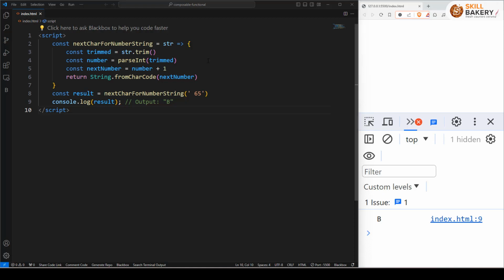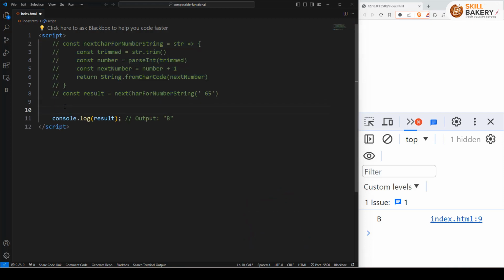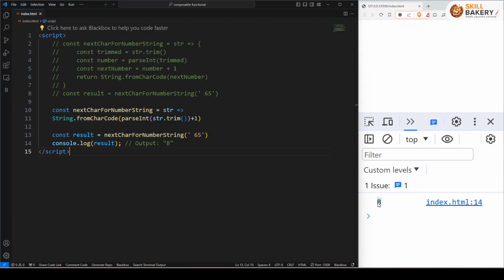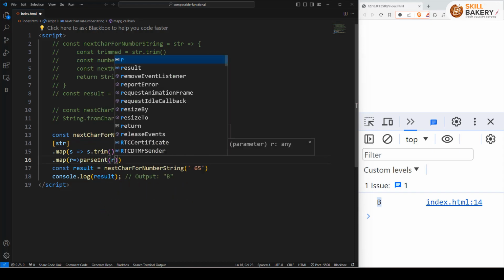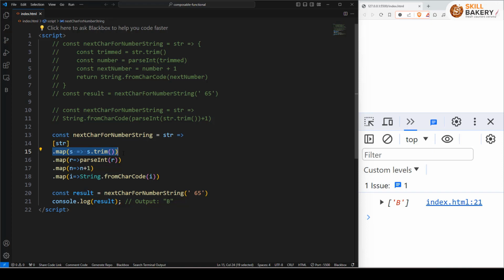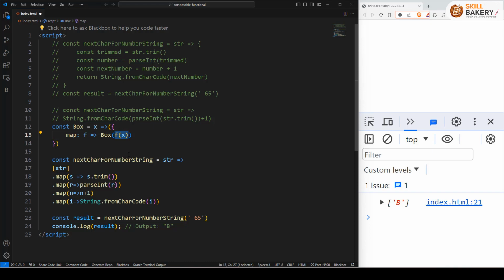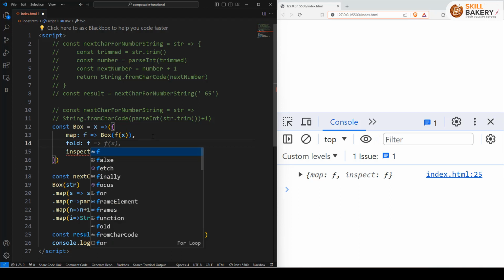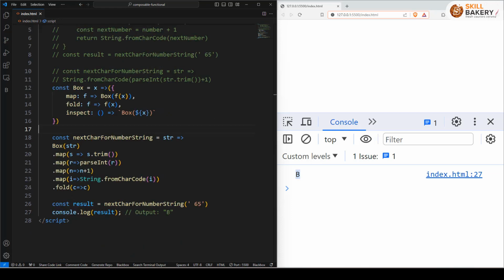Web Developers : Establish a Linear Data Flow Using Container Style Types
In this insightful tutorial for web developers, we'll guide you through the process of establishing a linear data flow using container style types. Elevate your web development skills by learning how to create a structured and efficient data flow within your containers, enhancing the readability and maintainability of your code. Join us as we explore the principles and practices of establishing a linear data flow using container style types.

Video Topics:

Understanding the Importance of a Linear Data Flow
Introduction to Container Style Types
Implementing Linear Data Flow with Containers
Real-world Examples: Enhancing Code Structure with Style Types
Best Practices for Establishing a Linear Data Flow

Whether you're a seasoned web developer or a coding enthusiast eager to improve your coding practices, this tutorial is tailored to empower you with the knowledge of establishing a linear data flow using container style types.